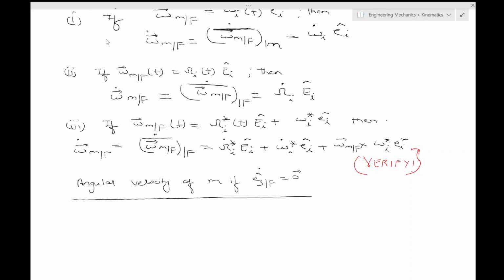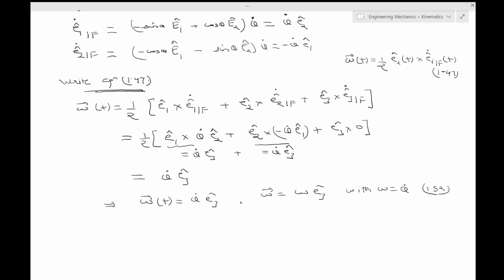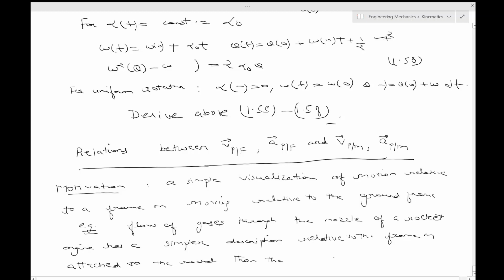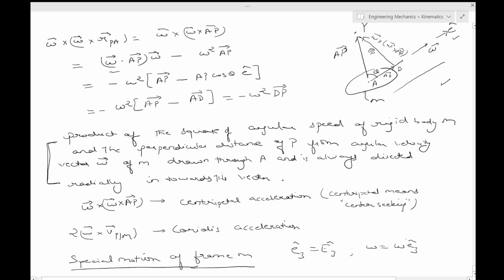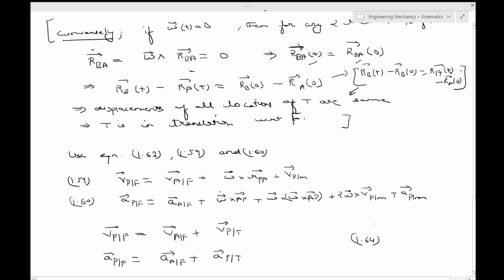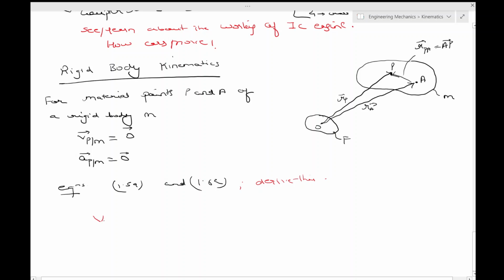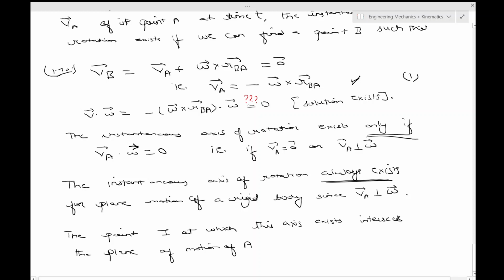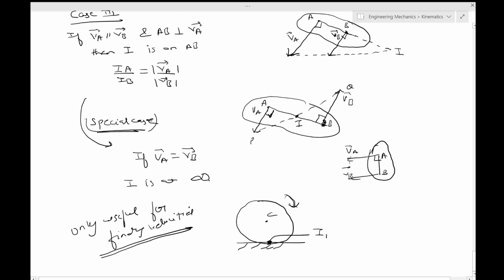(E05) Kinematics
Angular velocity of m if e3 (dot)=0 in F frame, Relations between velocities and accelerations of a material point in F and m frames, Kinematics relative to Translating frame T, Rigid Body Kinematics,